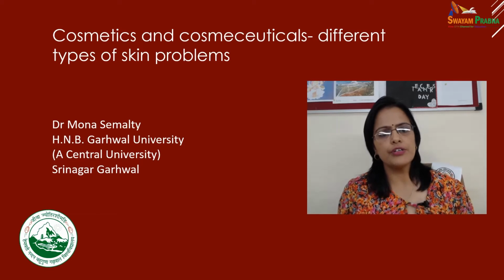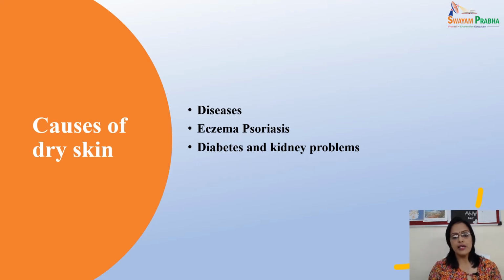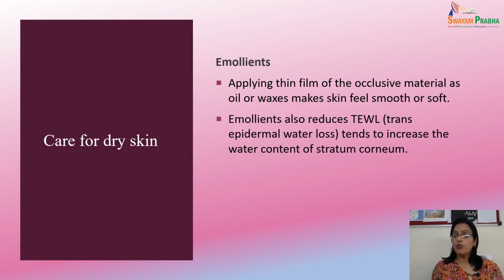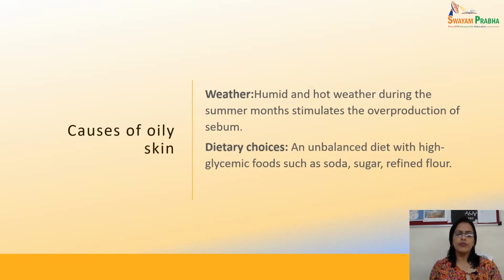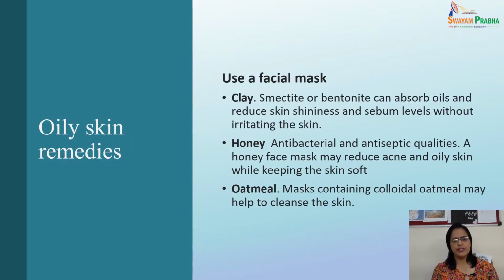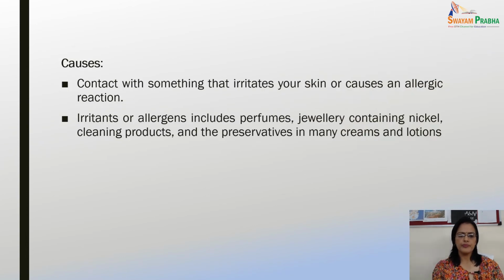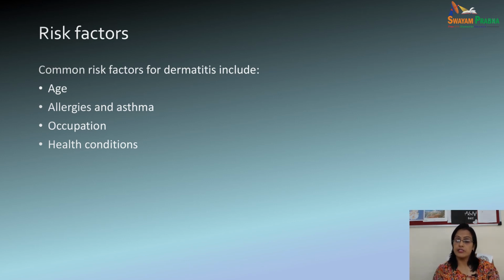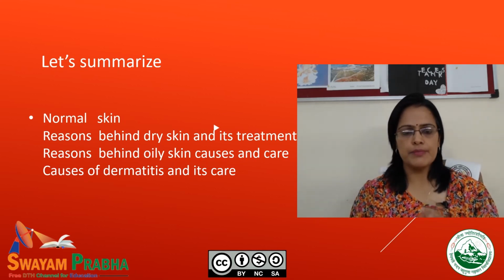Pharmaceutical Excipients for Cosmetics- Types of Skin Problems I